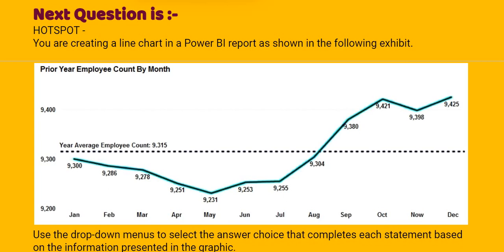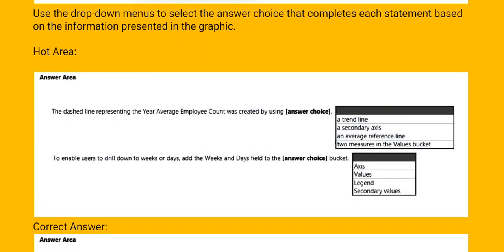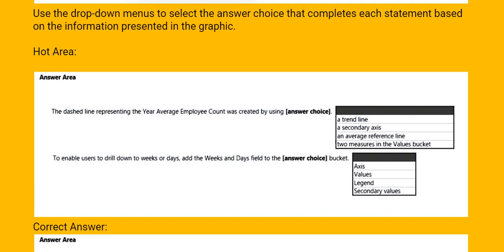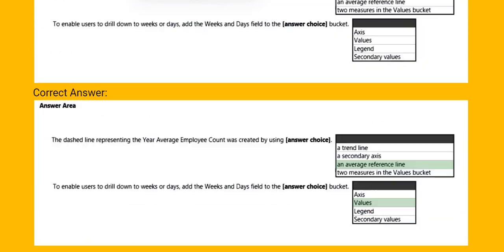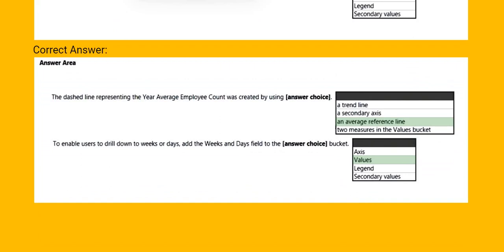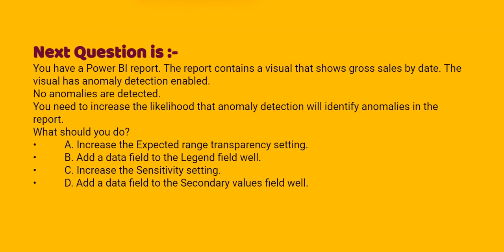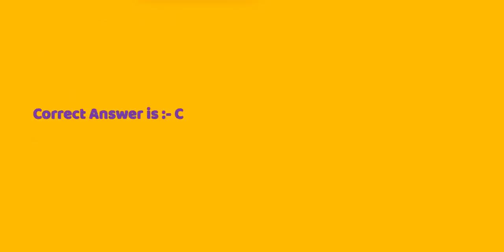Part#35: Microsoft PL-300 - Microsoft Power BI Data Analyst - Practice Questions & Answers